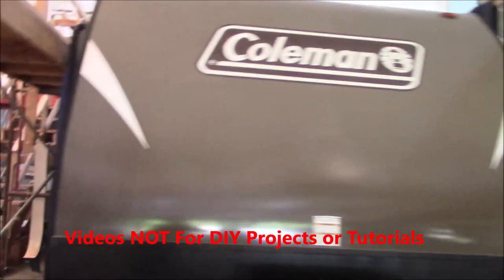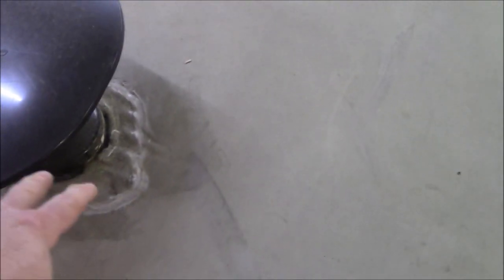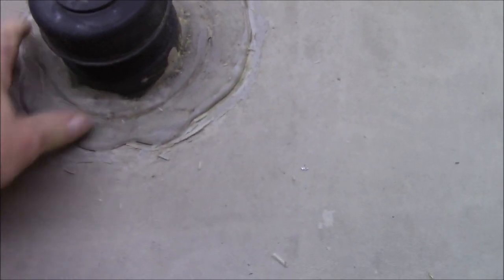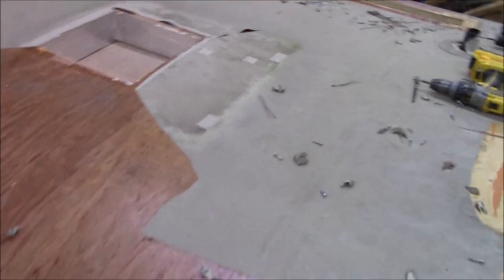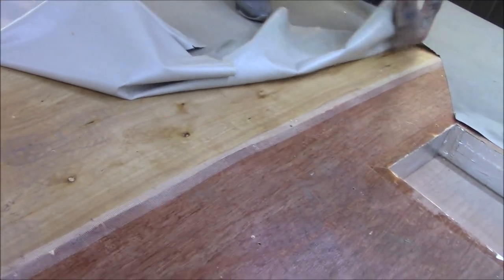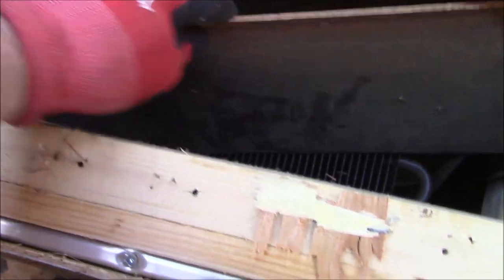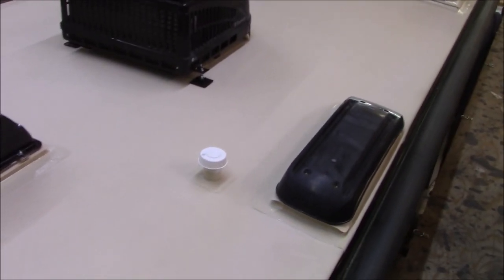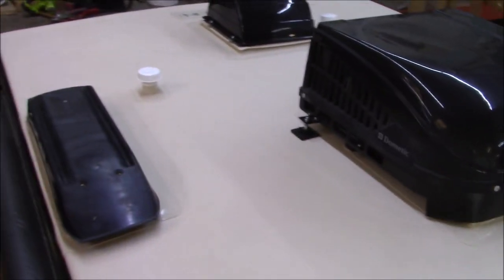20 ft Coleman Travel Trailer